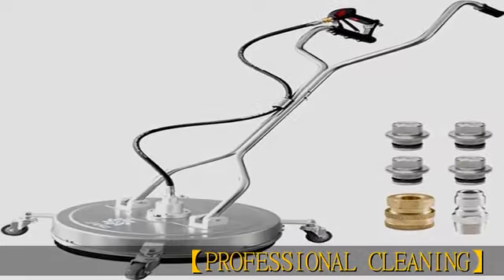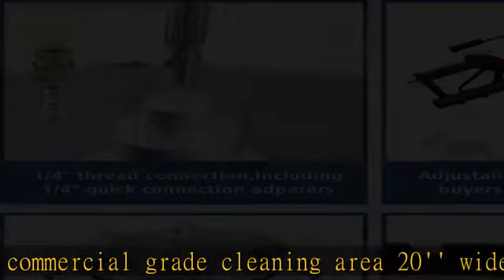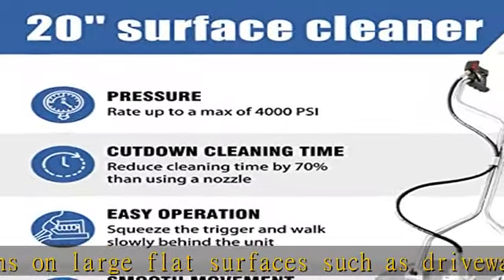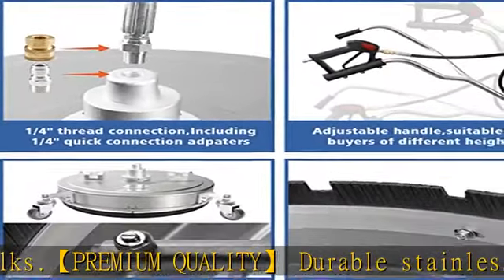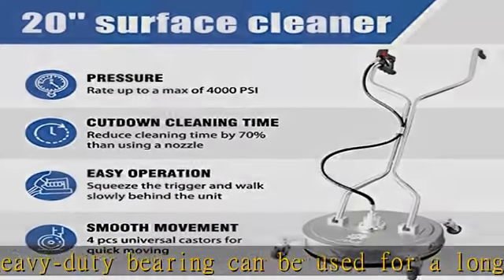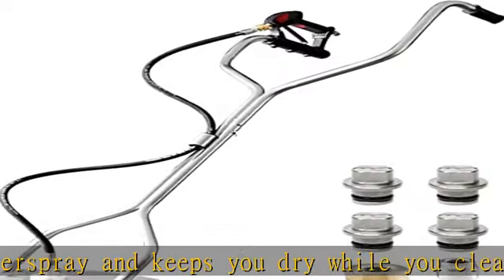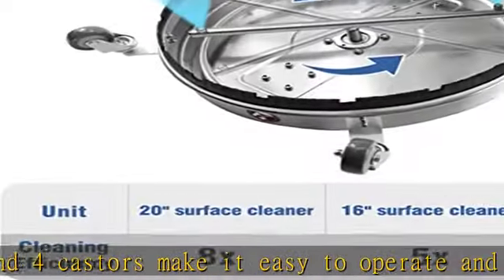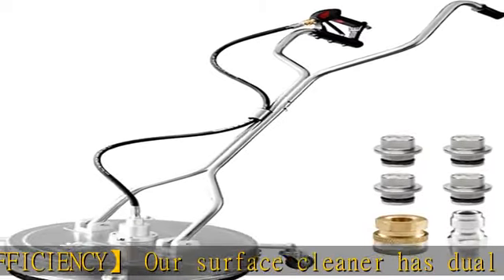janz 20" Pressure Washer Surface Cleaner with 4 Wheels,Dual Handle,Stainless Steel Housing, 4 Repla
janz 20" Pressure Washer Surface Cleaner with 4 Wheels,Dual Handle,Stainless Steel Housing, 4 Replacement Nozzles and 2 Hose Adapters,Ideal for Driveways, Sidewalks,Patios,Decks Cleaning